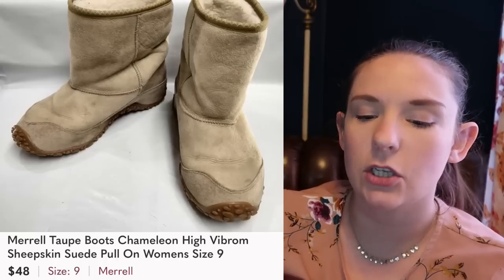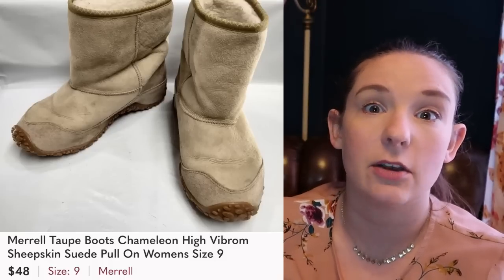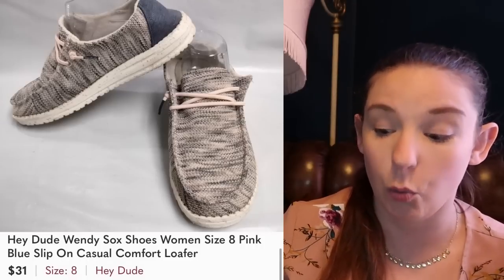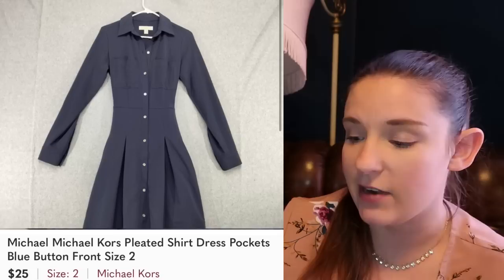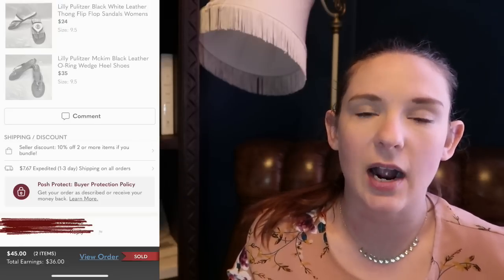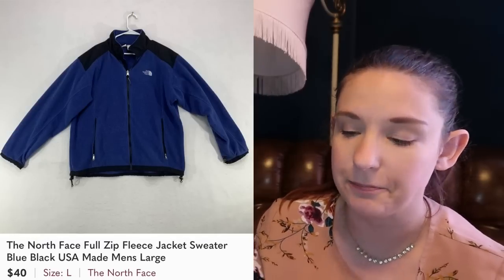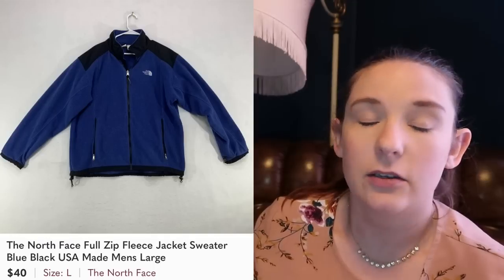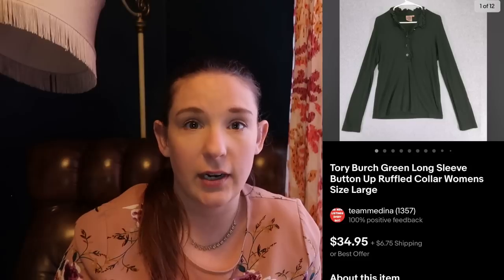We Still Sell Hard Goods What Sold On eBay and Poshmark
You can find these items at garage sales, estate sales and thrift stores to flip for profit. We also announced the winner from the giveaway and have another giveaway planned in this video.

Video must get 1,500 or more likes for us to reward the winner!

Download the Flippd App today for Apple Devices! or search "Flippd" in the Apple App Store.

Follow @get_flippd on Instagram for all Flippd App updates!